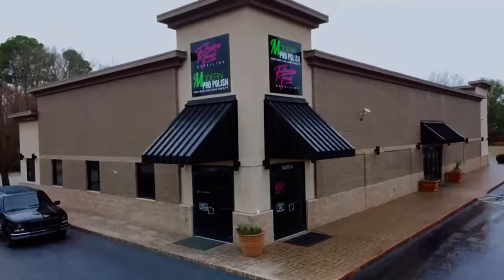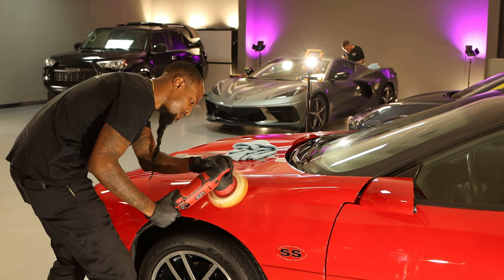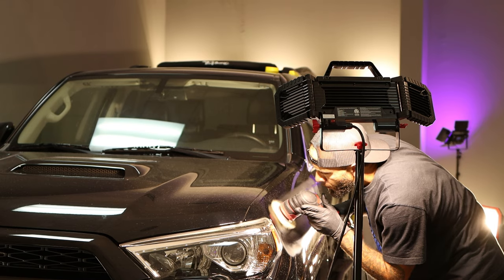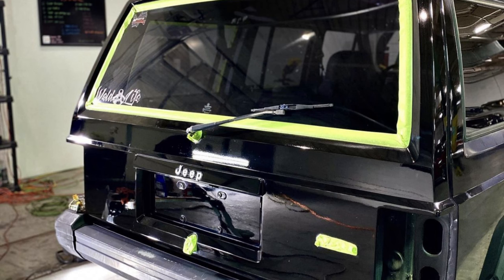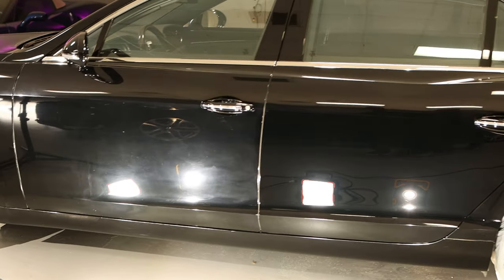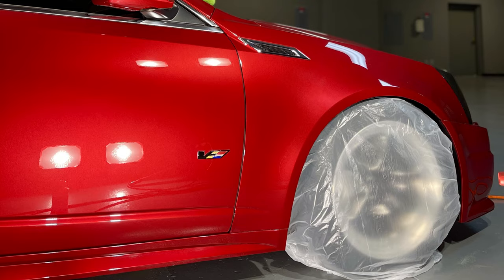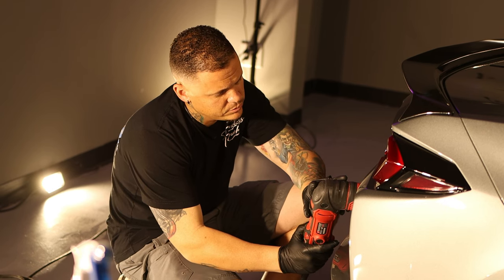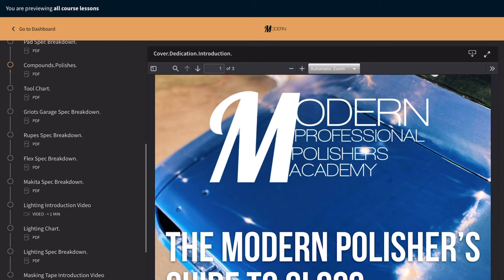INEXPENSIVE Lighting For Beginning In Paint Correction!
Lutec Worklight (exact Utilitech replacement)
Become a Student at The Academy